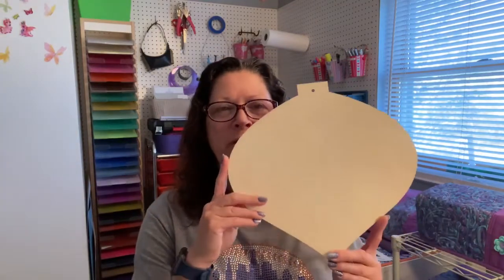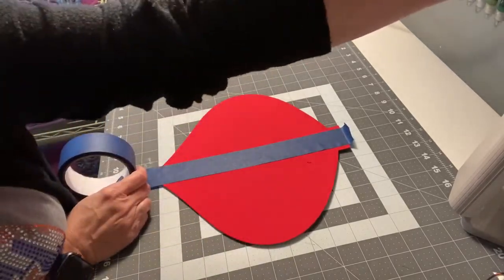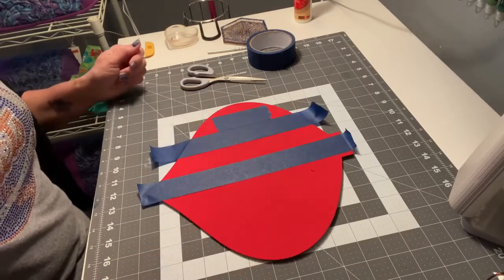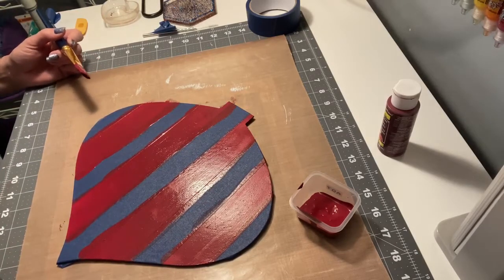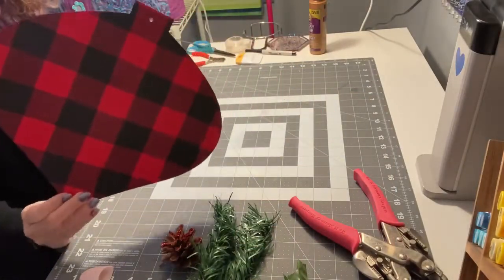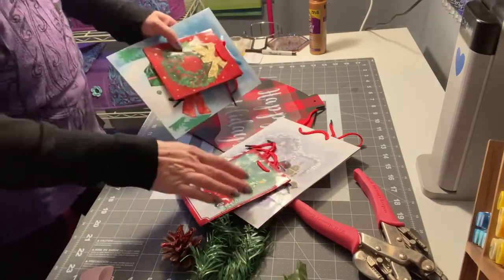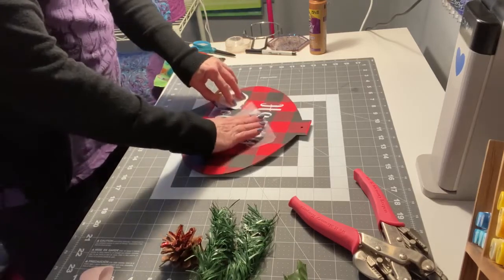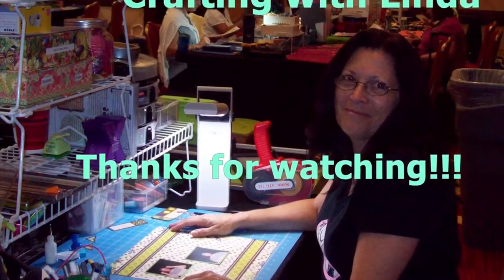Crafting with Linda - Buffalo Plaid Sign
Linda enjoyed creating this buffalo plaid project so much, she made another one, as well! Watch how she makes these gorgeous holiday signs!